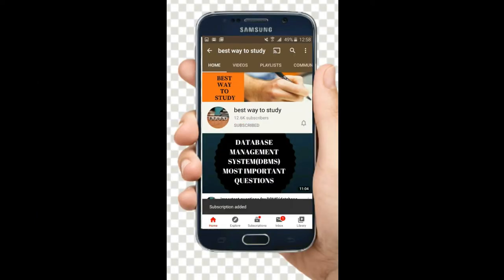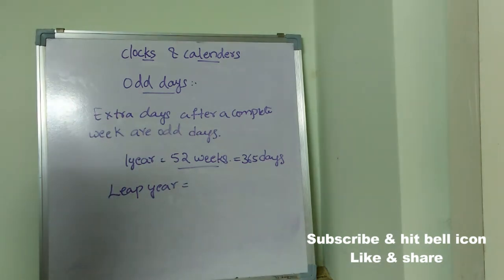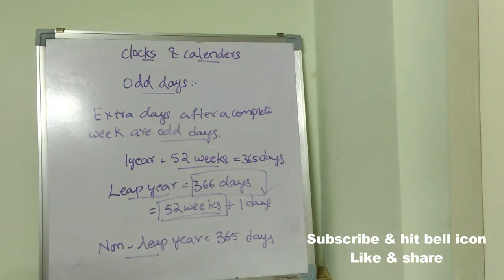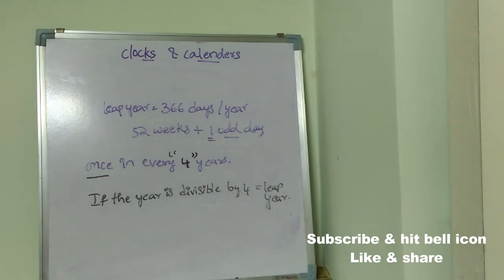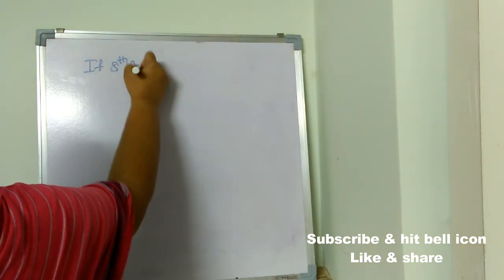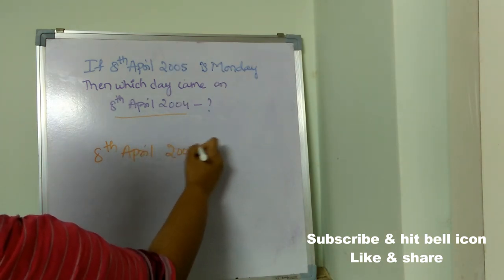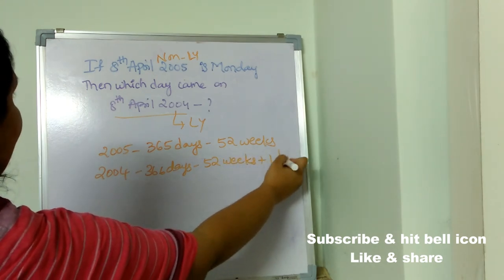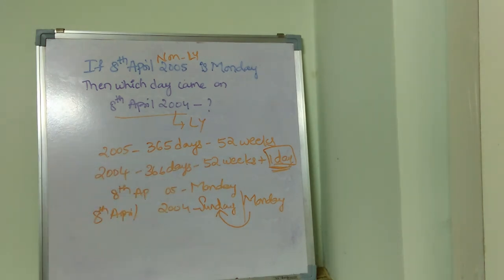Clocks & Calendars - Lecture Part - 1 || Tricks & Shortcuts for Interviews & Exams || BWTS